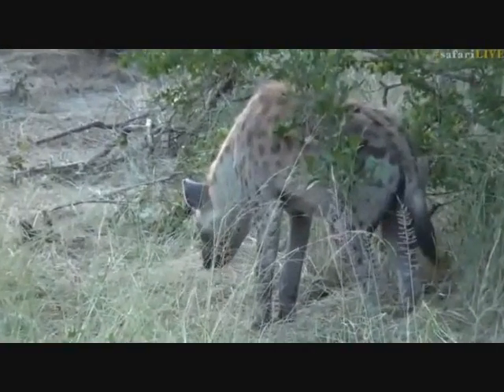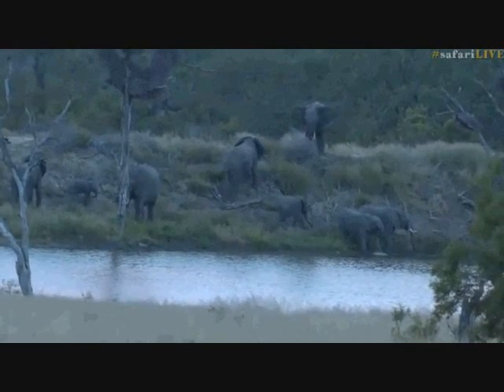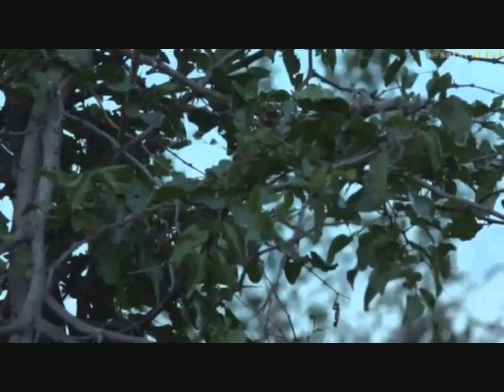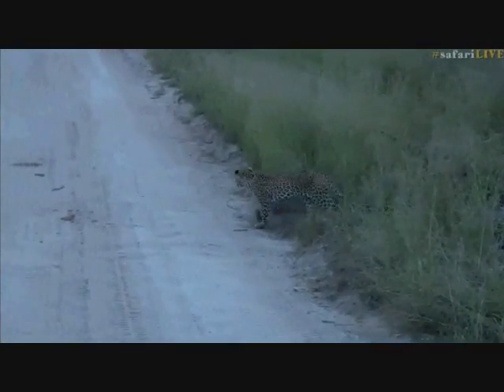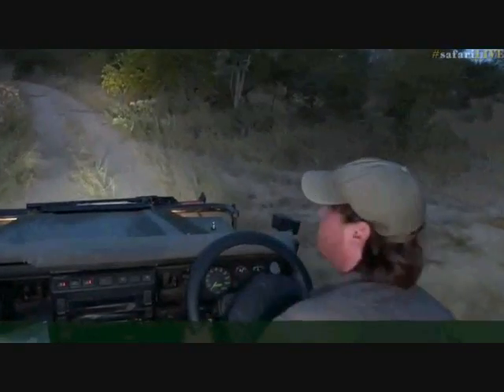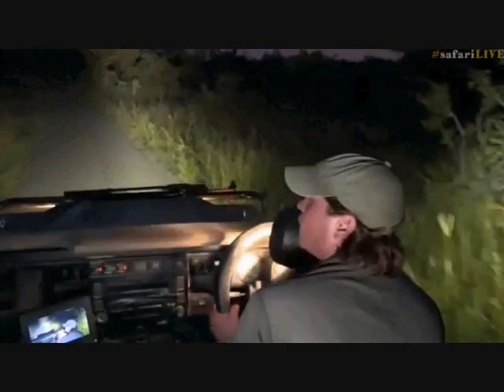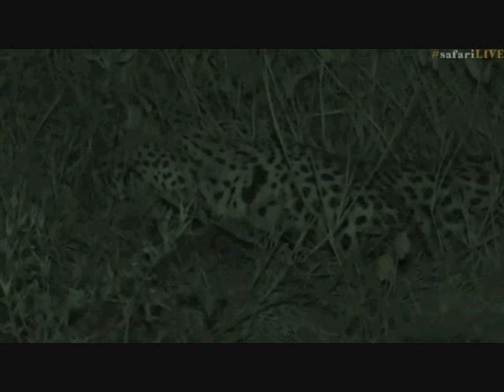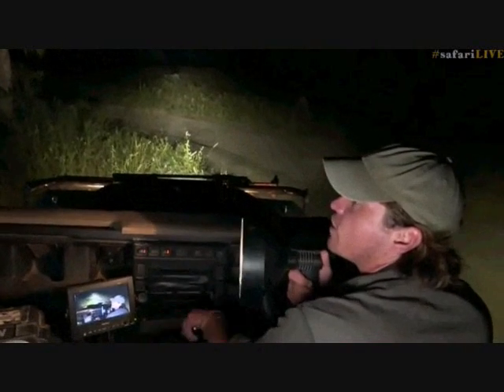Pt 2 Safari Live's Sunset Safari Drive at 5:10 PM on April 09, 2017 ( Tingana & Xongile )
Tingana at the start then 35:09, 45:46, 57:40, 1:05:29
Xongile 8:02, 24:18, 30:12
Ale on Bush Walk 1:27, 21:18, 28:56
Ribbon's Hyena Cubs at 1:00:27
Also Herd of Ellies at 10:34 and a Genet at 1:16:37

Courtesy of WildEarthTV, Nat.Geo Wild, Djuma Game Reserve, Arathusa Game Lodge, Cheetah Plains Lodge and Chitwa Chitwa Private Game Reserve